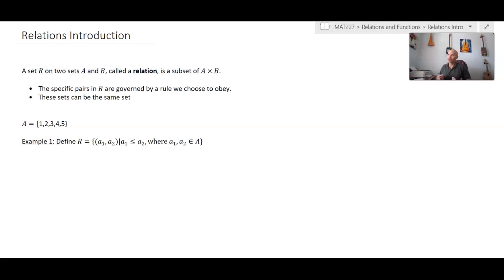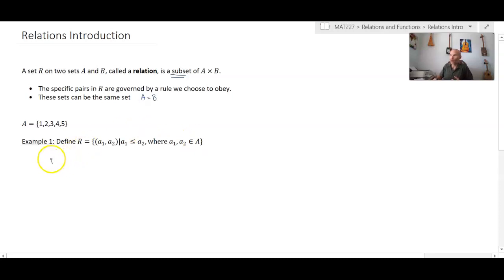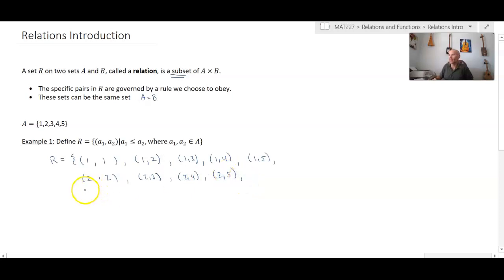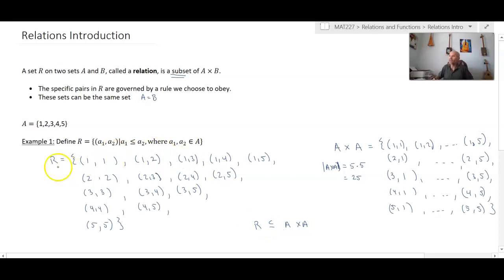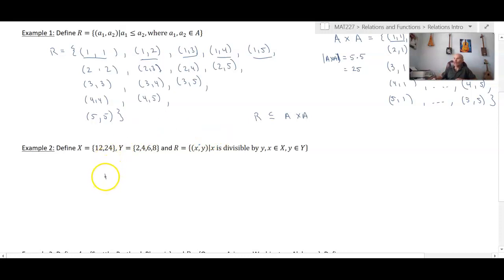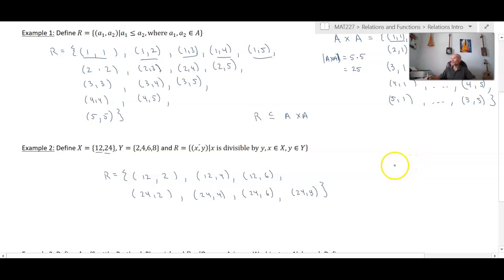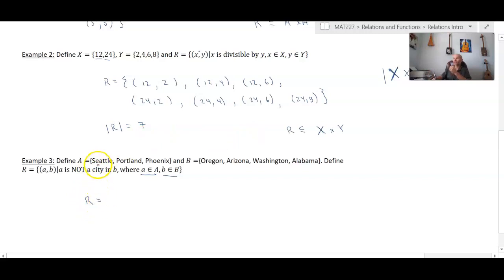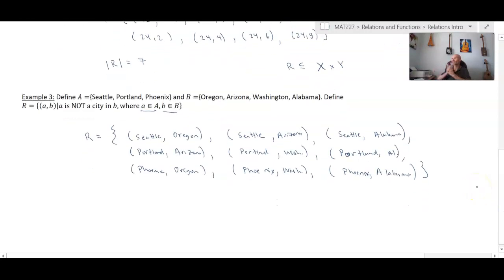Introduction to Relations